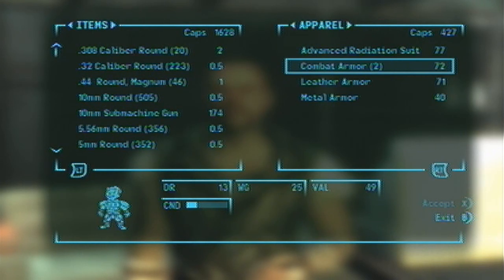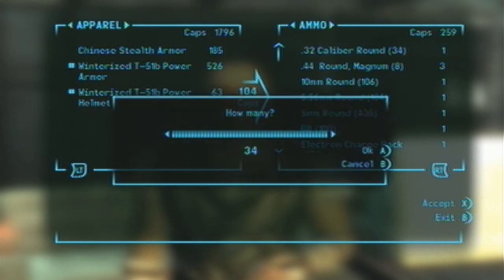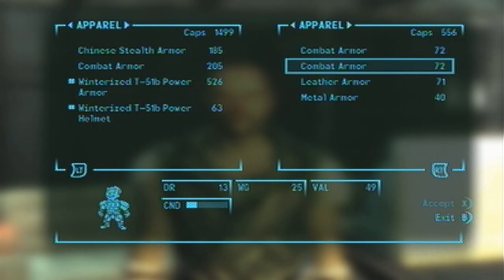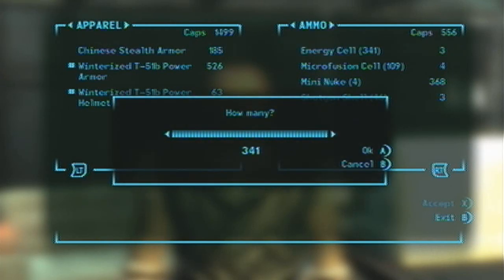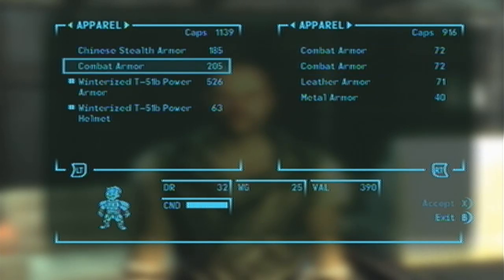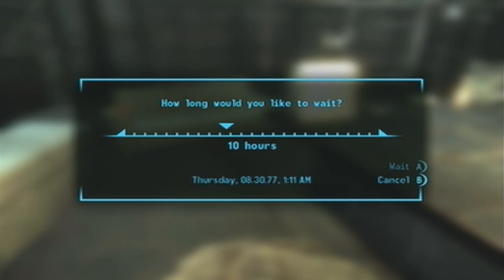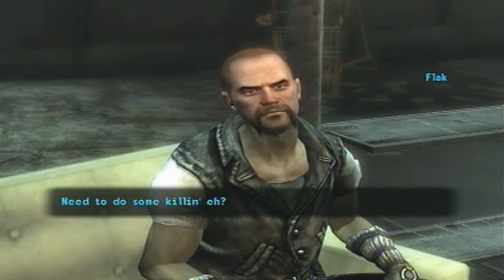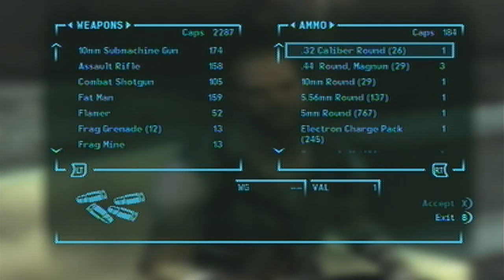Fallout 3: Infinite Caps Glitch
Glitch that can be used on all platforms (PC, Xbox360, PS3) with all patches.